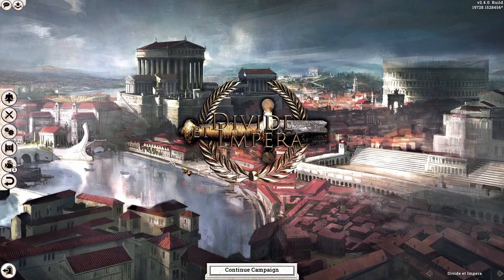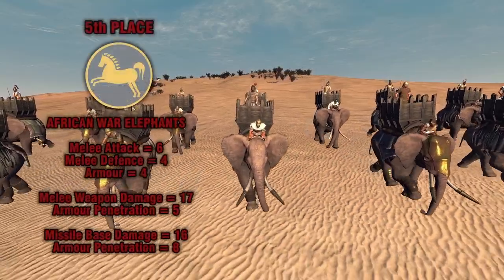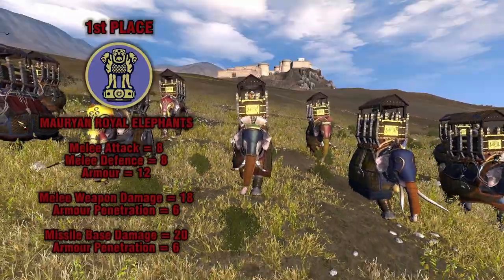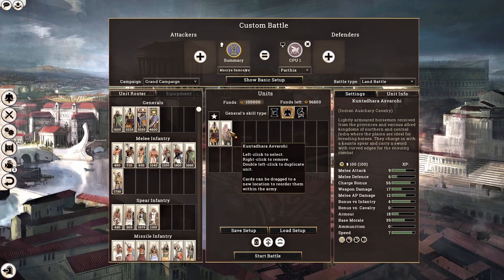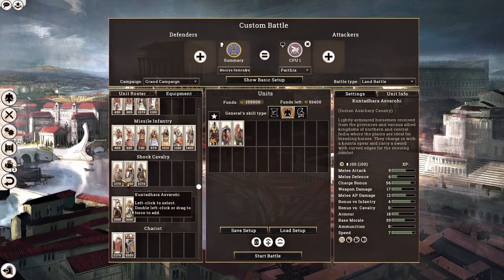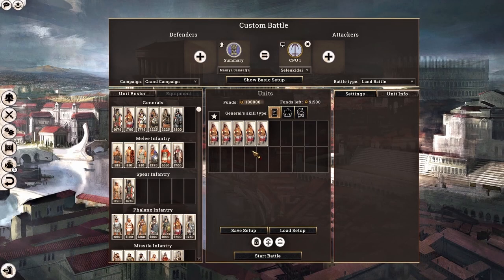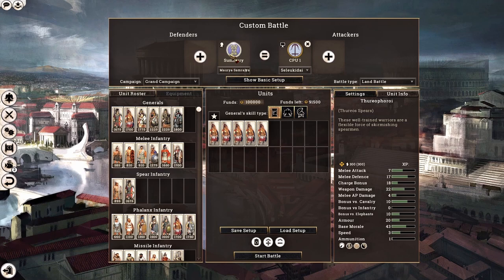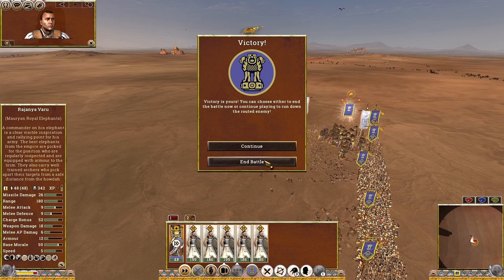ELEPHANTS: In-Depth Tactics - ROME 2 Total War ~ TACTICAL GUIDE SERIES [Divide Et Impera] #4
What is up my friends? How's it going? Welcome to the fourth episode of the tactical guide series. In this series I will cover the various combat aspects of Rome 2 Total War, Divide Et Impera.